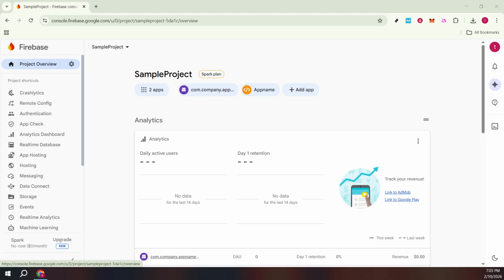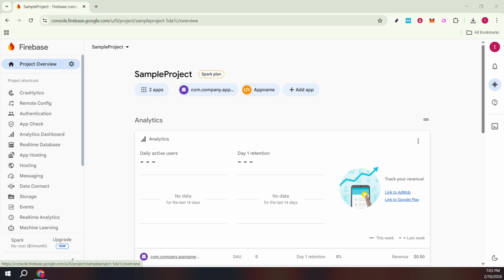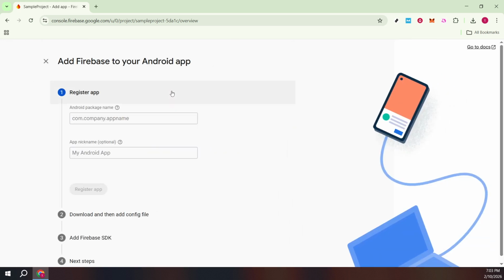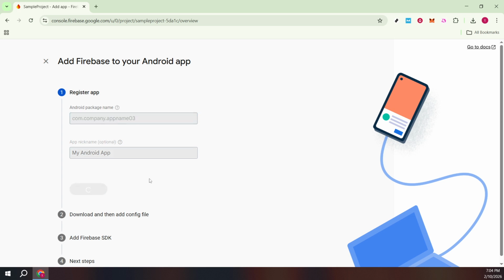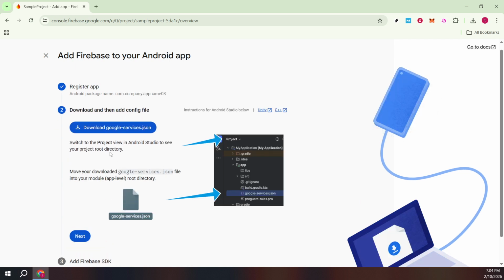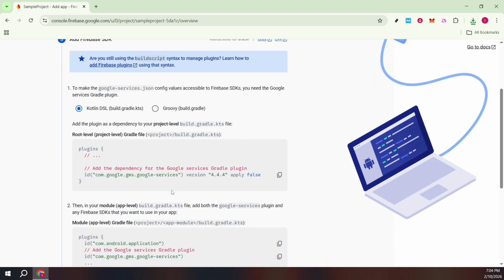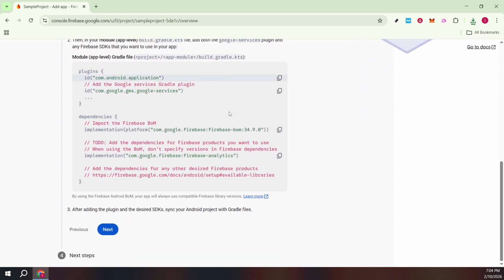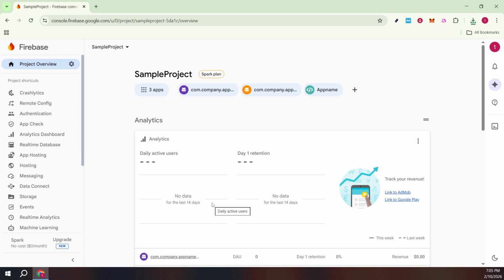How To Track Mobile Apps In Firebase Analytics [2026 guide]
How To Track Mobile Apps In Firebase Analytics